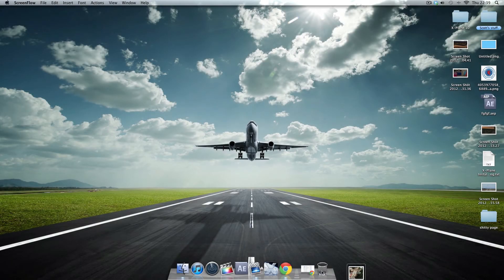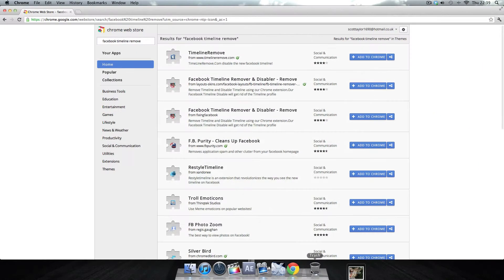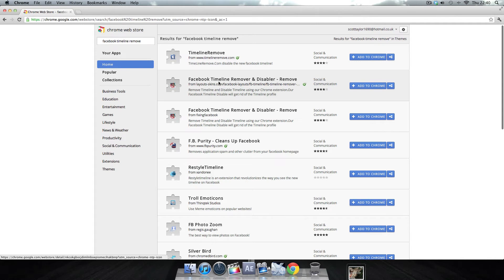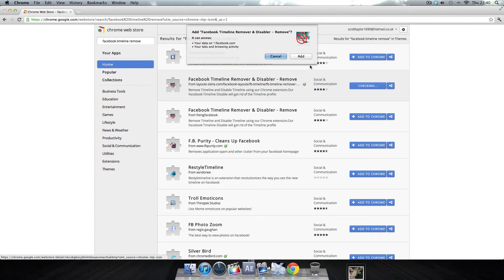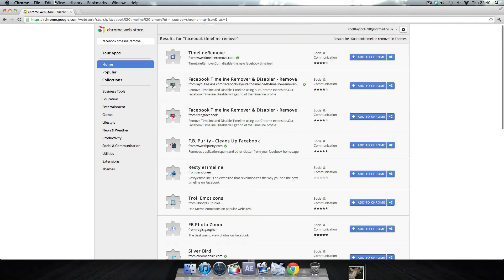How to remove the Facebook timeline in 10 seconds!